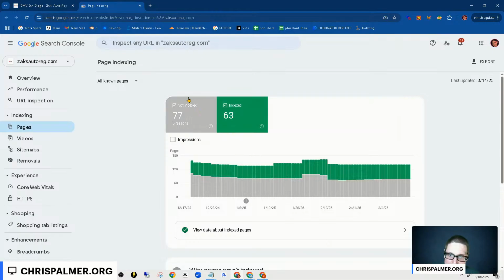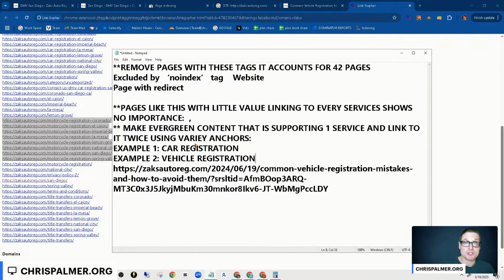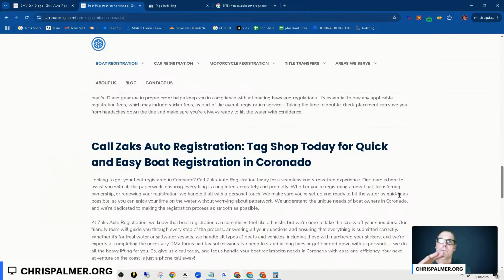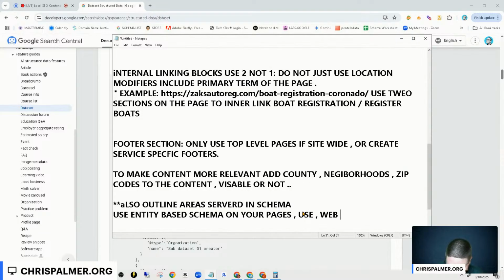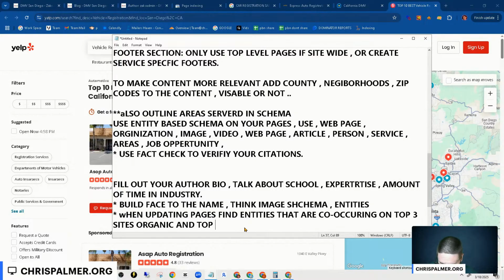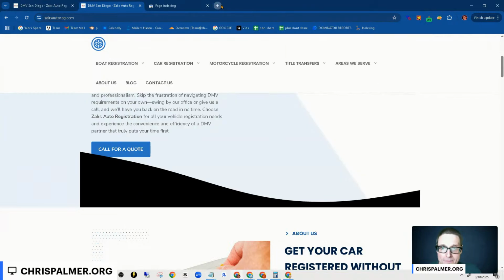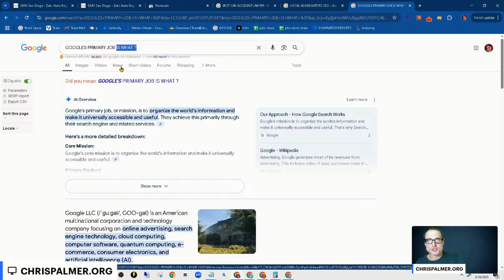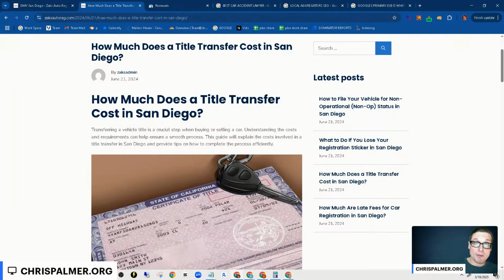Local SEO Content REFRESH Strategy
Local SEO Content REFRESH Strategy For local content marketing with Chris Palmer.

Oftentimes I talk to business owners and they feel that they have done their best work they have optimized their web pages and they set it and forget it without ever going back.

This video will walk you through a local SEO content strategy that will help you keep an eye on your pages making sure that they're indexed and seen by your potential customers. Along with that I'll walk you through a process of keeping up with supporting content and ensuring that it's actually supporting your high commercial intent pages.

 And lastly I'll walk through a step-by-step process on utilizing search console and the serps to analyze everything so you can get the best local SEO content results from your content marketing efforts locally.

If you have any questions about search engine optimization or SEO content please feel free to go ahead and ask in the section below where I'm always happy to help you with SEO and local content marketing.

What You Will Learn:
Local SEO content strategy for ongoing on-page SEO optimization.

*Importance of regularly checking web pages to ensure they visible to potential customers.
*Process will include maintaining supporting content that bolsters high commercial intent pages.
*Step-by-step instructions on using Search Console and SERPs for SEO analysis. * How to improve local SEO content results.
Ready to rank on Google locally? Join the Mastermind  here on YouTube
Topics discussed in video:

0:00 Intro
1:00 Local SEO Content Strategy
2:00 What is a page refresh?
Join the discussion by joining my SEO Mastermind on YouTube.

Thank you for today's discussion and I hope you begin your ranking journey up the SERPS in Google search. See you at the top!

Thanks for taking the time to learn with me today.